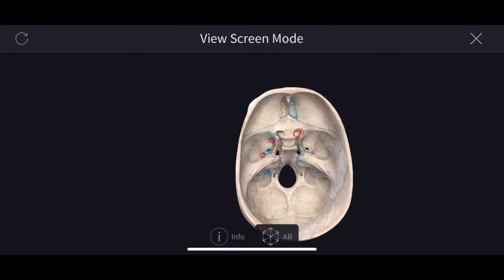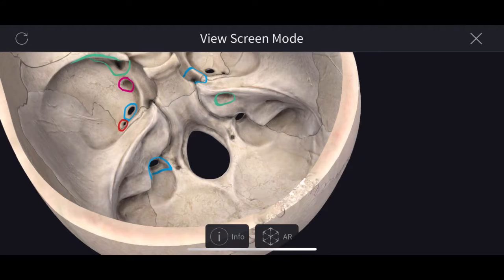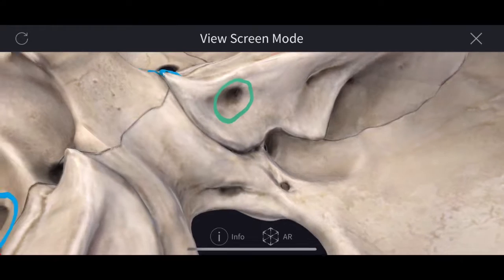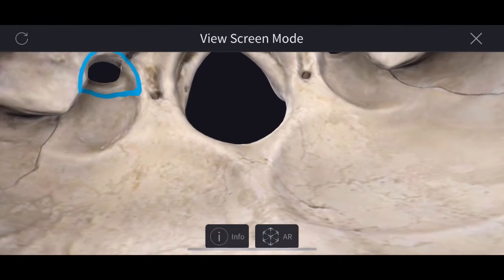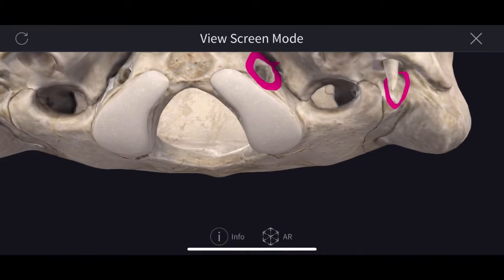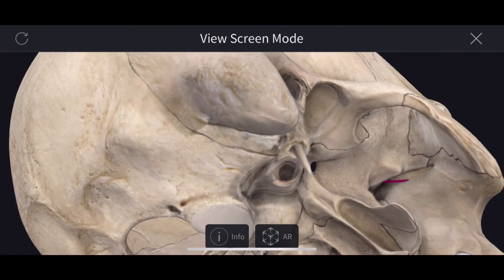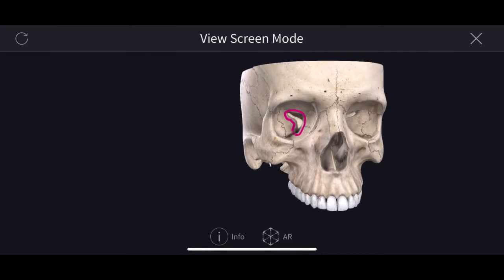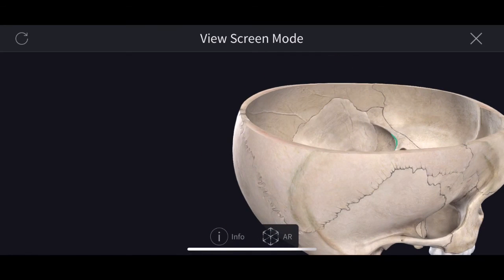Foramina of cranial cavity